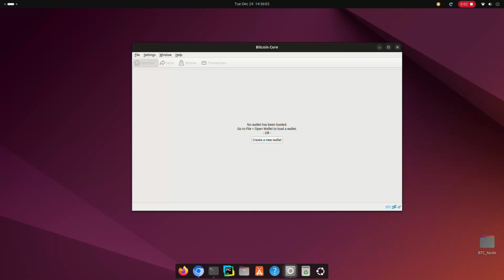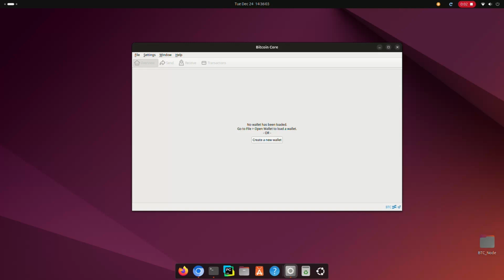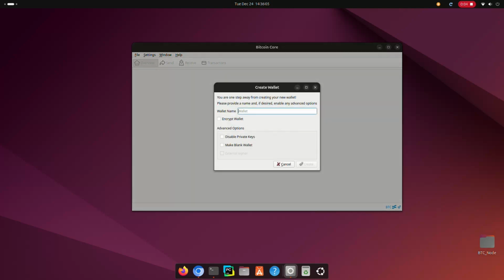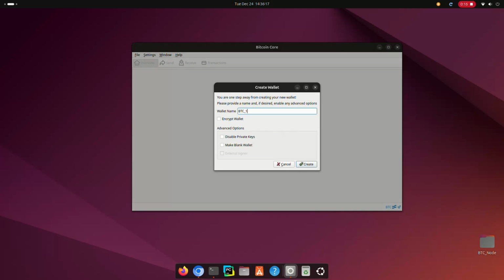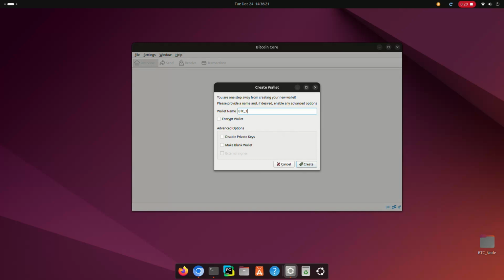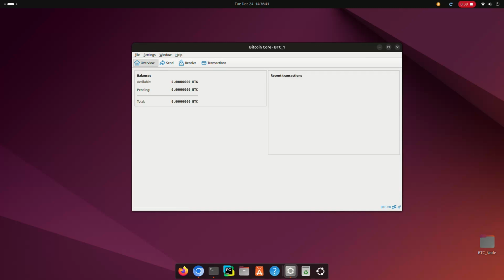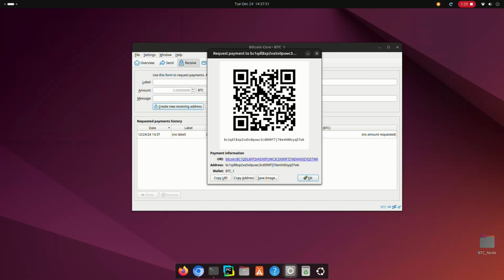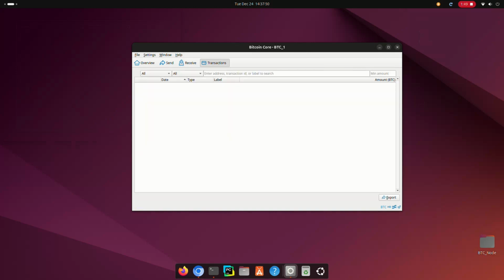Bitcoin Core Interface Overview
0:00 - Intro
0:35 - Creating a bitcoin wallet using Bitcoin Core GUI